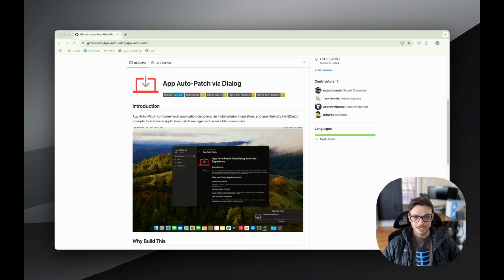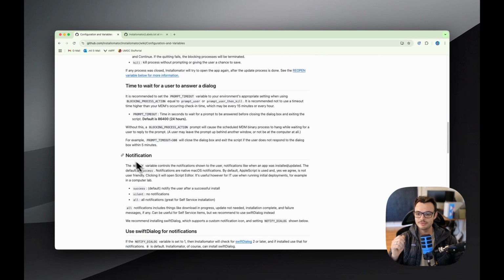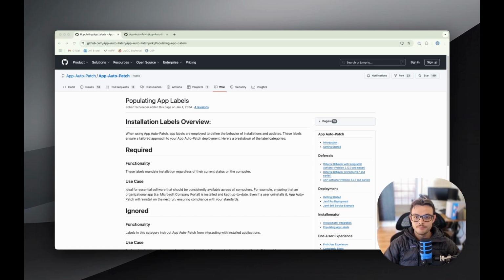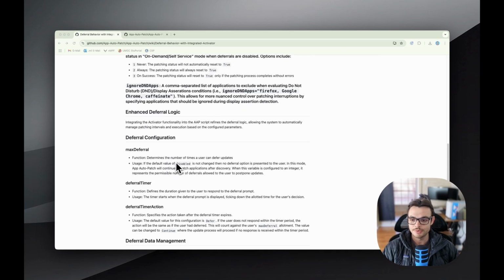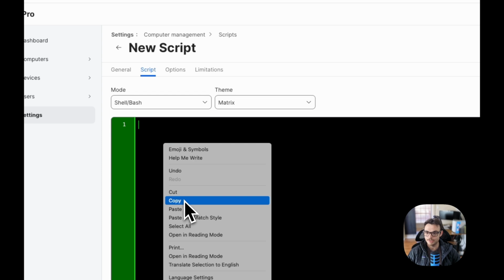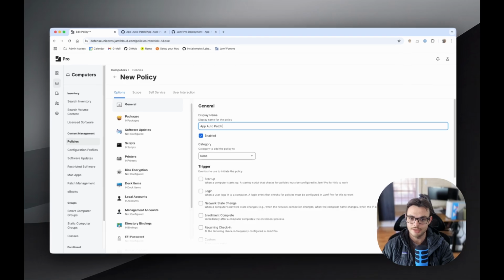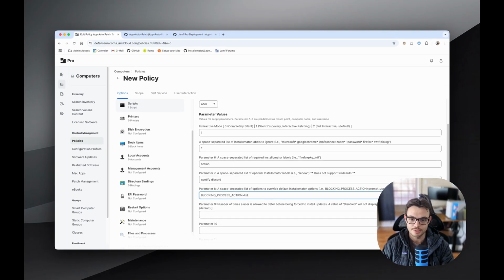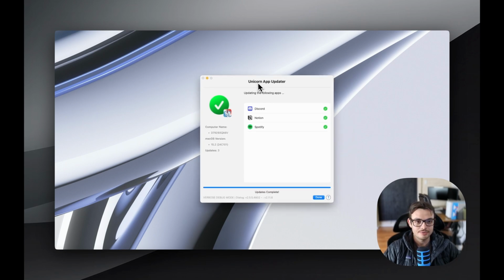Automate App Updates on MacOS with App Auto Patch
Make patching management on MacOS a breeze with App Auto Patch!

Time Stamps:
0:00 Intro
0:14 App-Auto-Patch Tools Required
0:26 SwiftDialog Overview/Settings
0:45 Installomator Overview/Settings
2:25 App-Auto-Patch Overview/Settings
7:06 How to deploy App-Auto-Patch to Jamf Pro